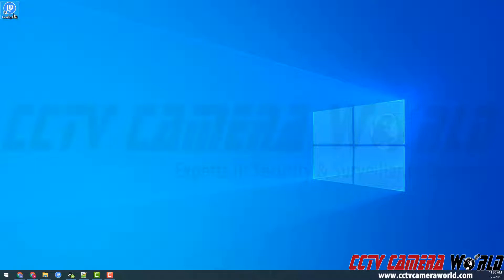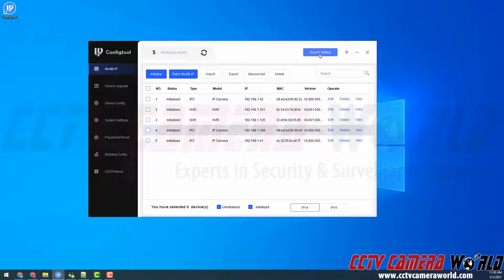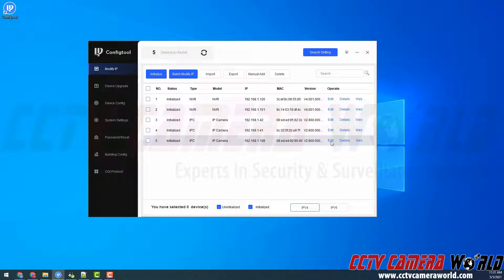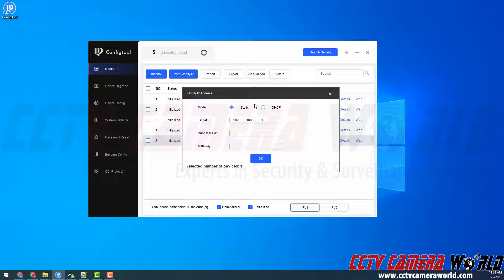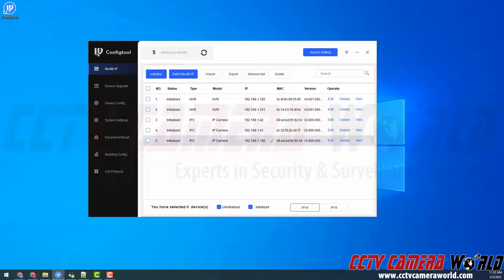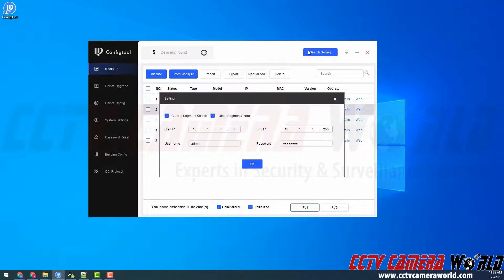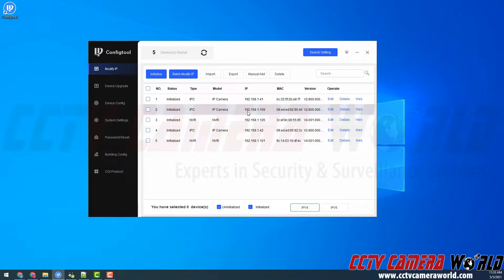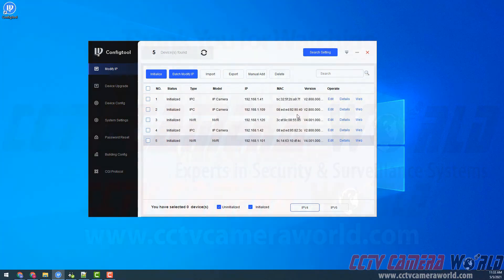How to modify an IP address on IP cameras and recorders using the Config Tool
In this video our tech shows you how to modify an IP address on IP cameras and recorders using the Config Tool.

Learn more about the ConfigTool software, and the products it works with here: